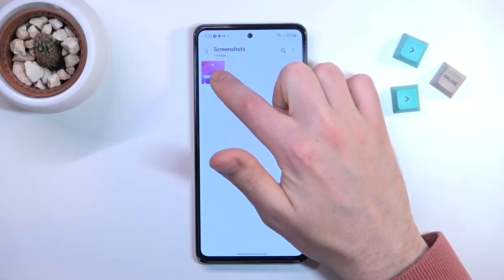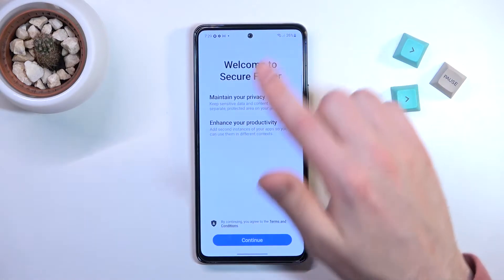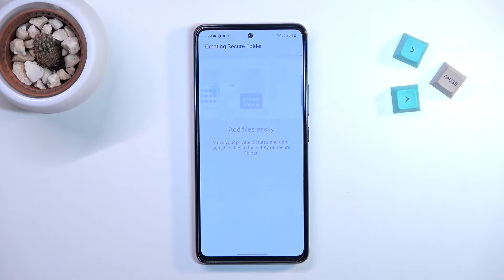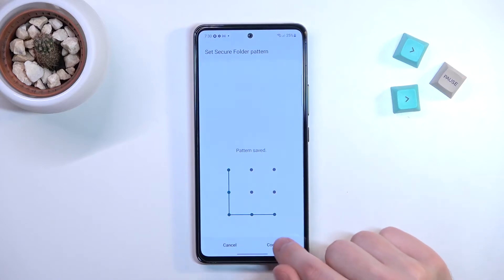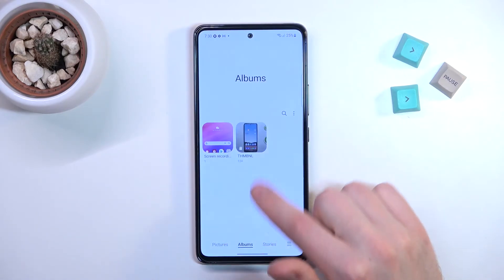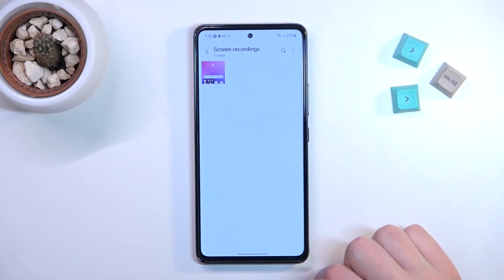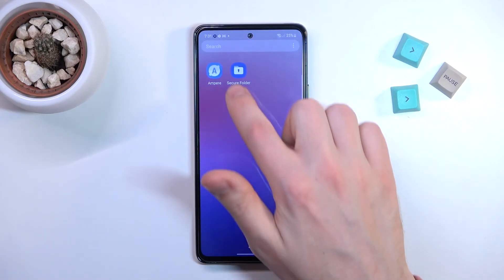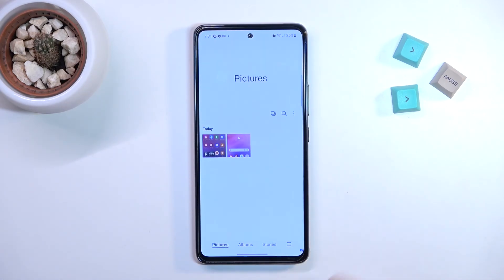How to Hide Photos in Gallery on SAMSUNG Galaxy A53 - Move Photo to Secure Folder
Find out more info about SAMSUNG Galaxy A53 5G:
Open this tutorial if you want to learn how to manage photos in a gallery in your SAMSUNG Galaxy A53. Our specialist will show you how to move photos to a Secure Folder folder. If you want to take care of your privacy, we will show you how to hide a folder and also how to find it. Follow our instructions and do it easily!

How to Hide Album in SAMSUNG Galaxy A53? How to Customize SAMSUNG Galaxy A53? How to lock the Gallery in SAMSUNG Galaxy A53? How to Hide Photos in SAMSUNG Galaxy A53? How to Lock The Photo Gallery in SAMSUNG Galaxy A53? How to open Gallery Settings in SAMSUNG Galaxy A53? How to Find Hidden Albums in SAMSUNG Galaxy A53? How to move photos to Secure Folders in SAMSUNG Galaxy A53?